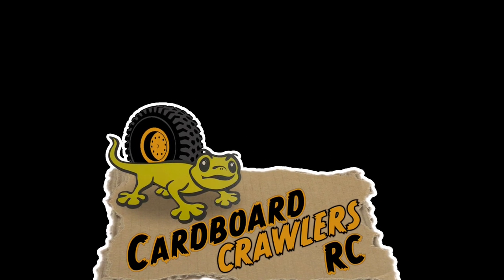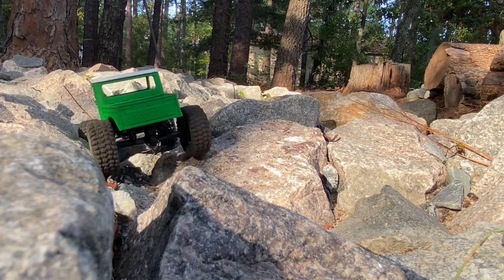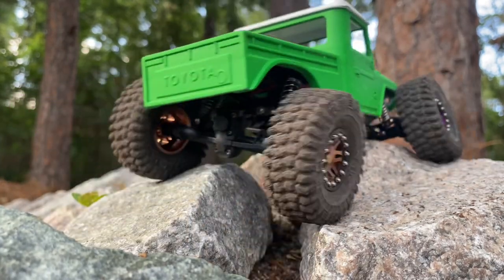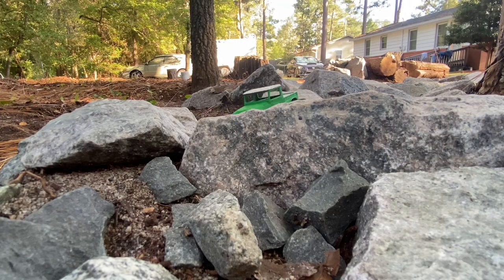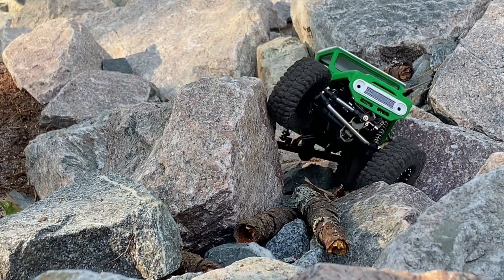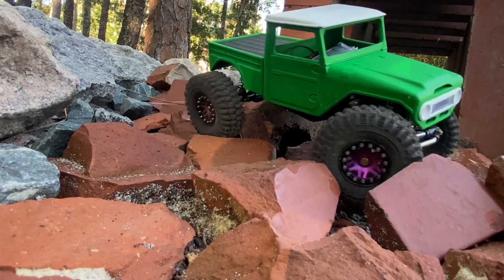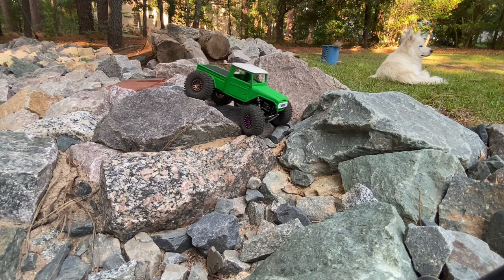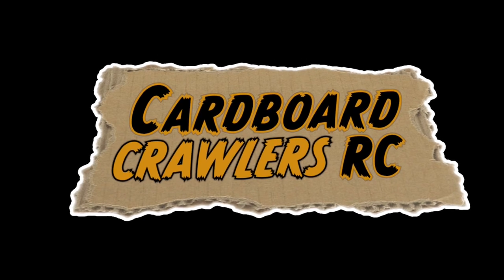Monday madness crawling everyday🔥4x4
Oh you know just put em out there and maybe someone will enjoy them.  @mazzdesigns6929 @GURU_RCs @GNCRC @jamesrcgarage6733 @mattharris1775 @JaysensRCs